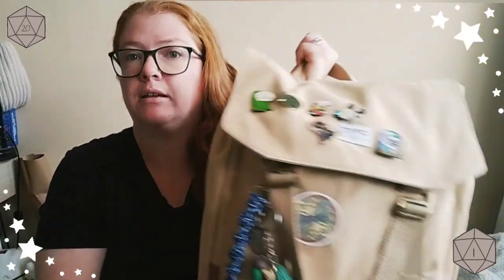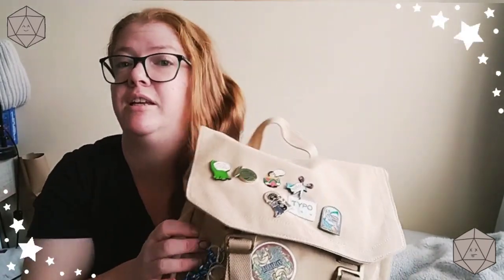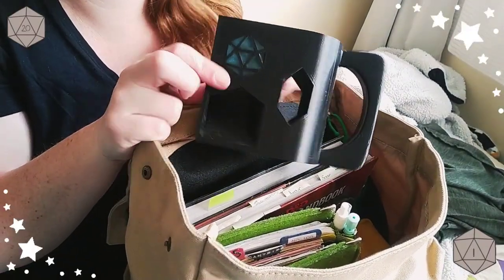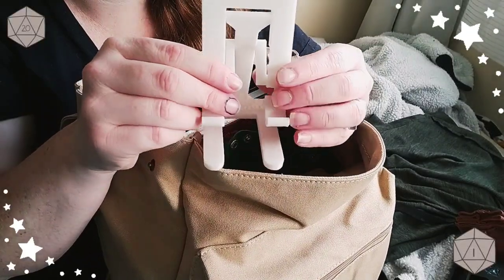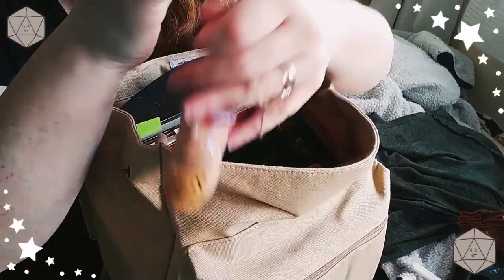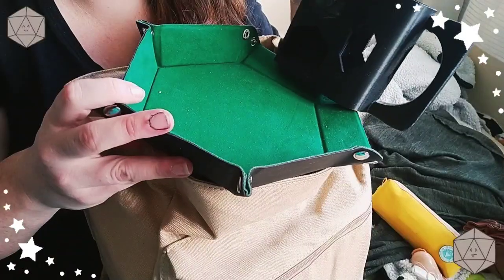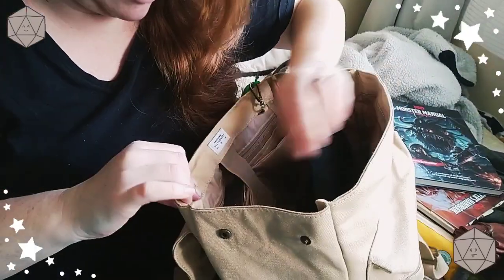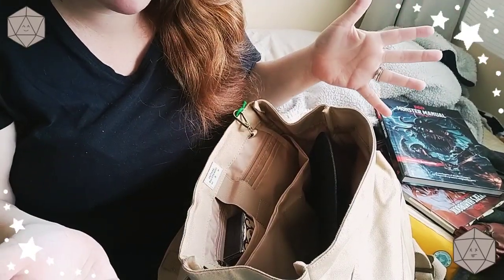What's in my D&D Backpack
let's take a deep dive into what I take to a D&D session in my D&D backpack